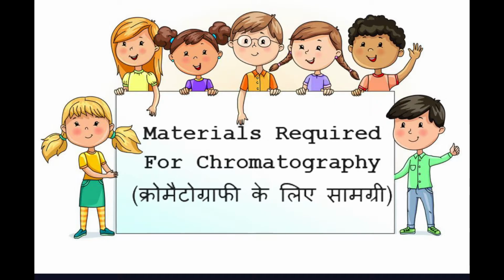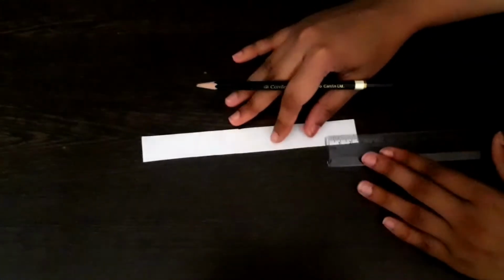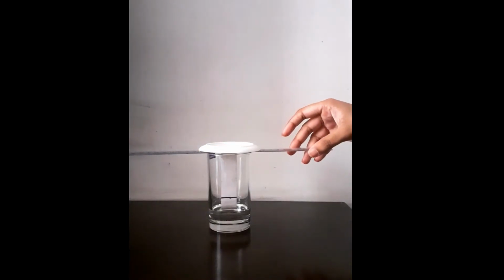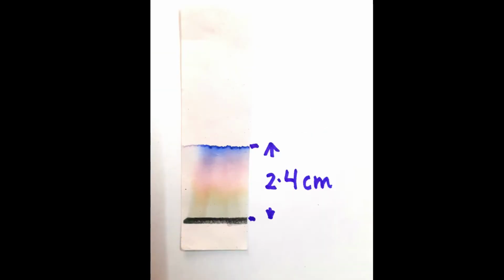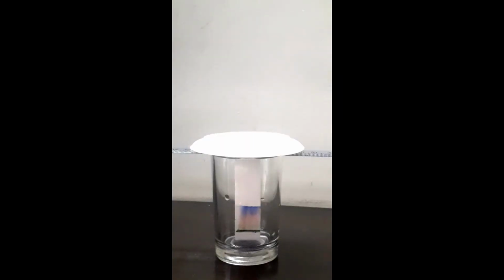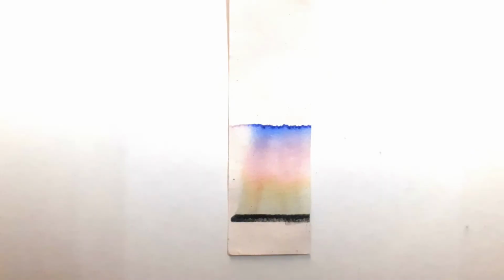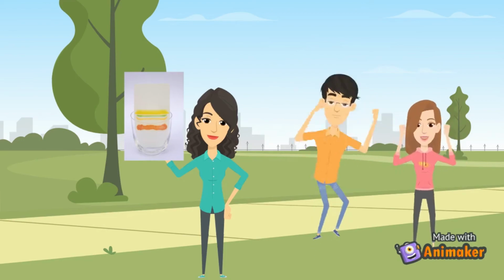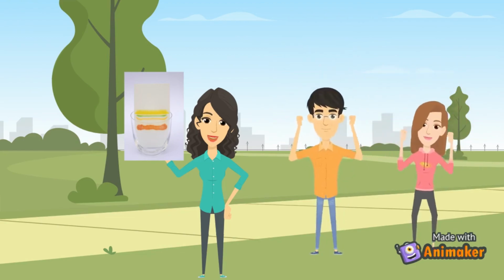Chromatography (English) by Prerna Gautam